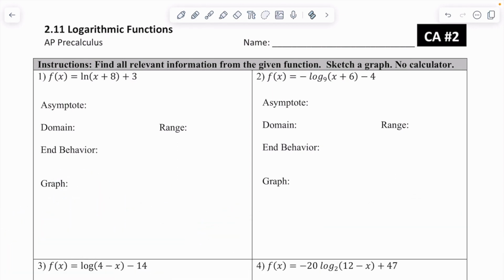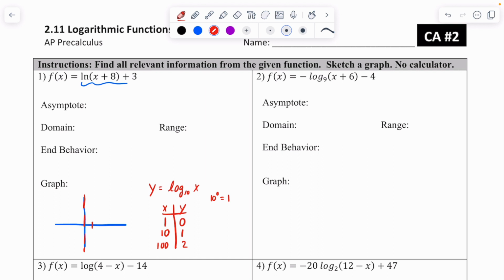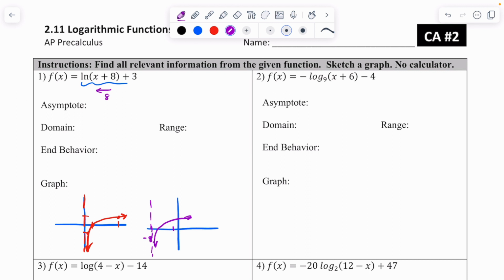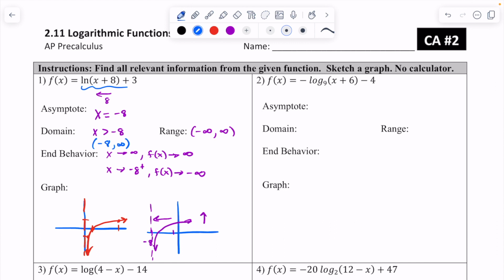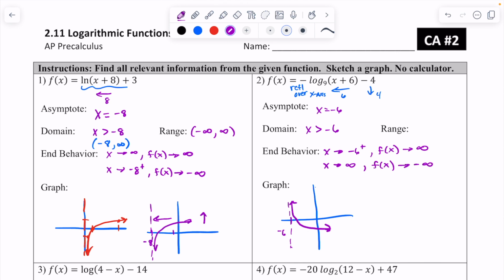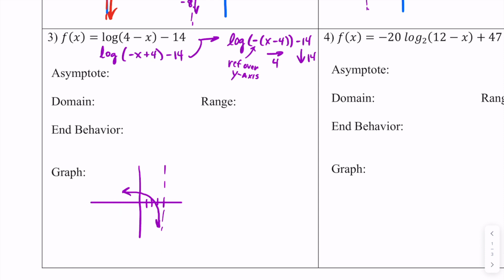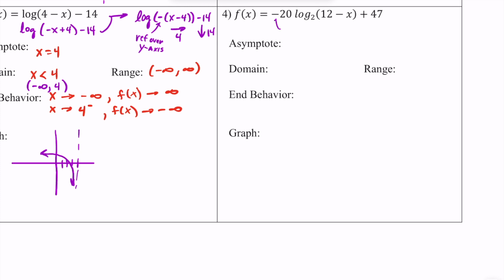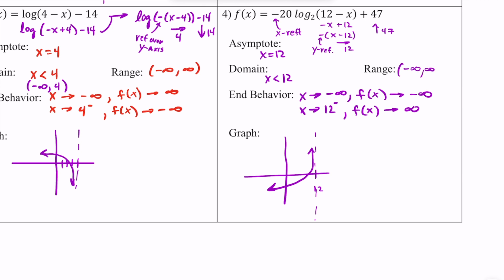AP Precalc 2.11 Logarithmic Functions Review 2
AP Precalc 2.11 Review